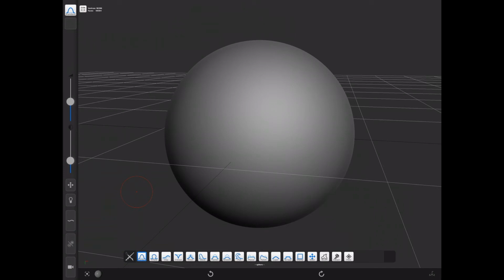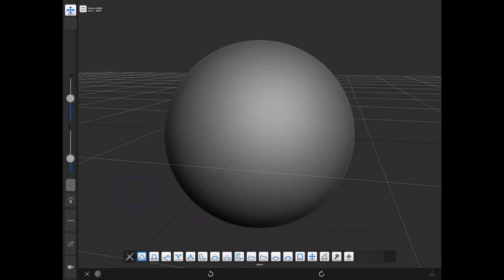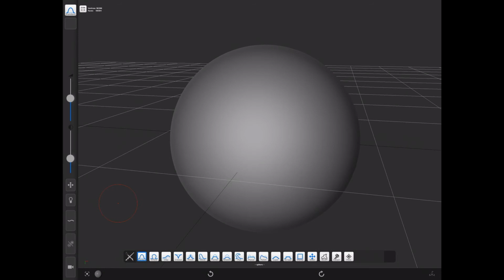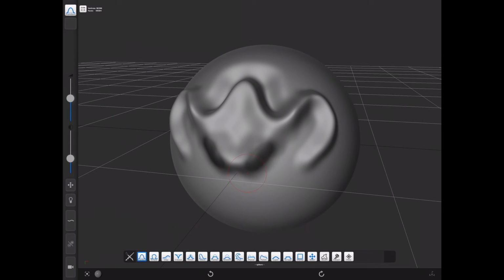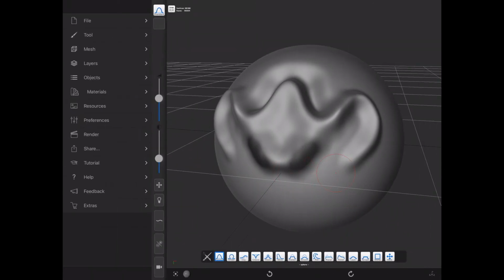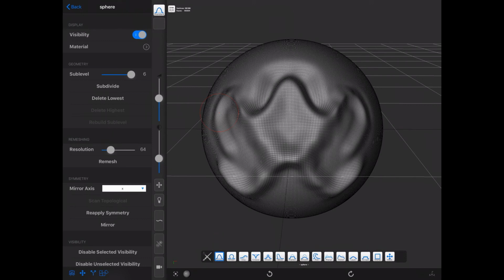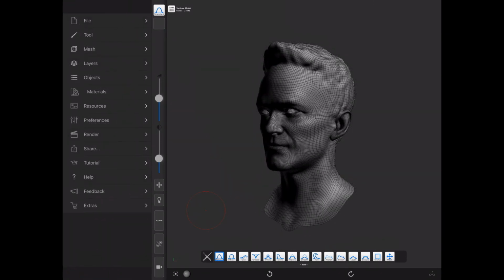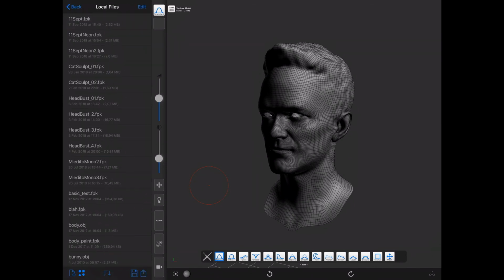forger iOS - Sculpting - Basics - BAD AUDIO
In this video we go over the very basics of sculpting in forger.